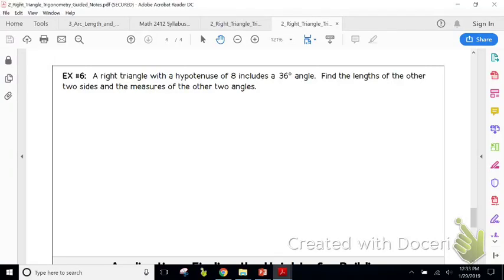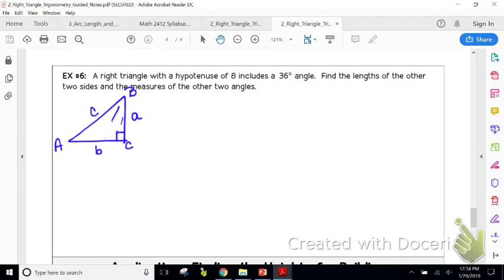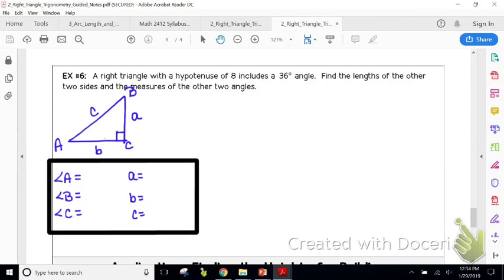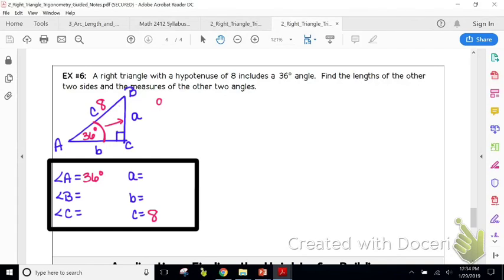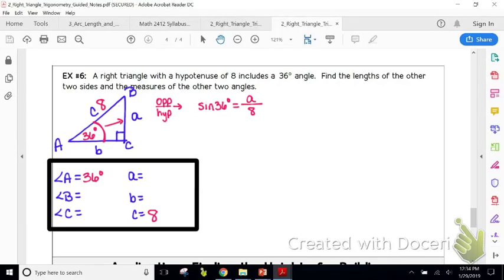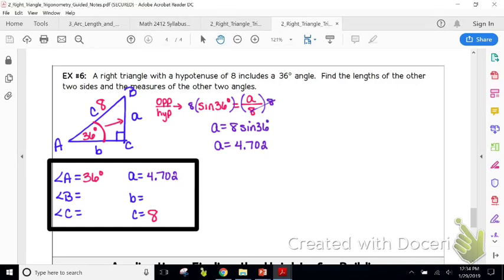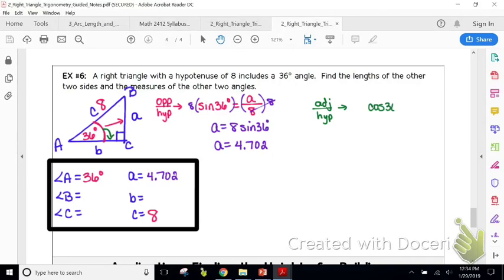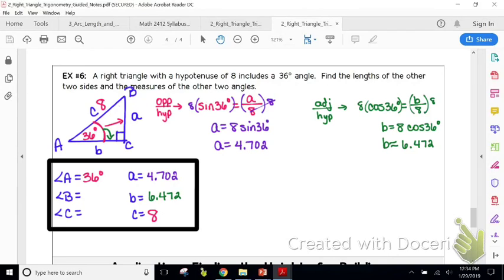PC 4.2 Example 6